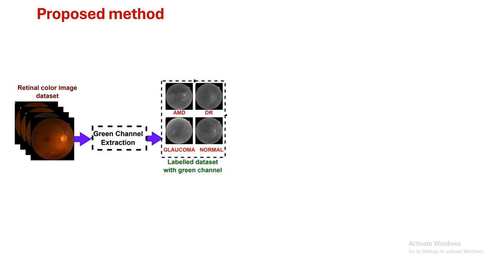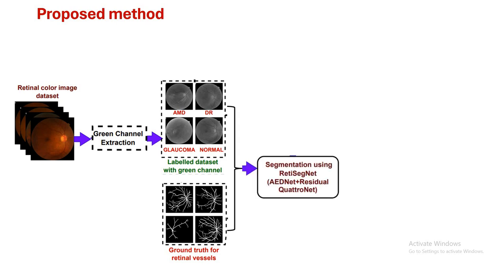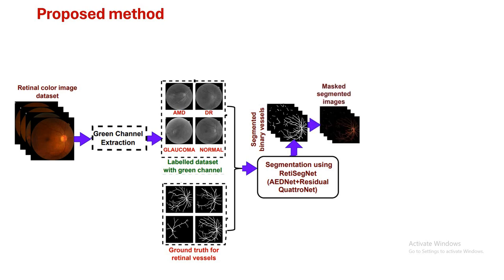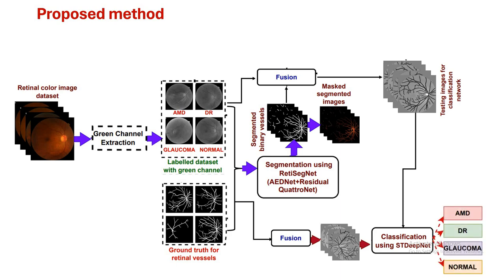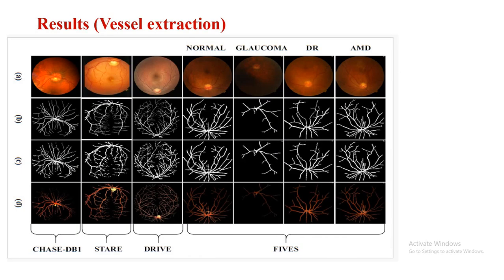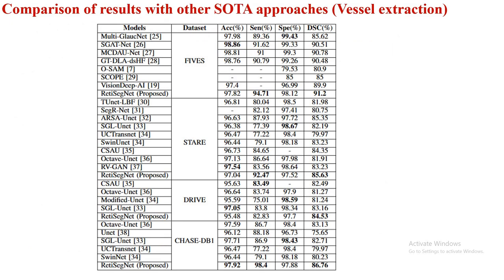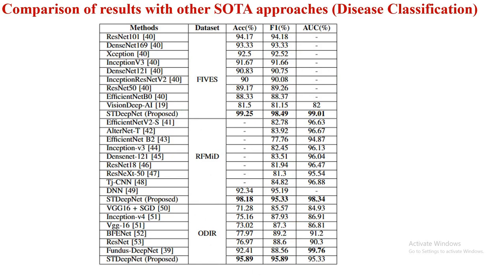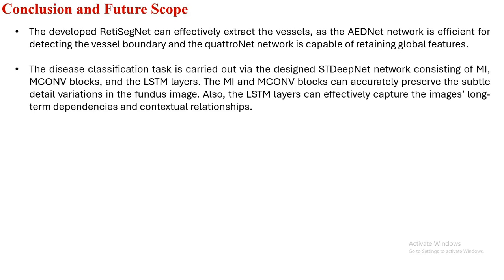Video Abstract of Submission ID- 9511